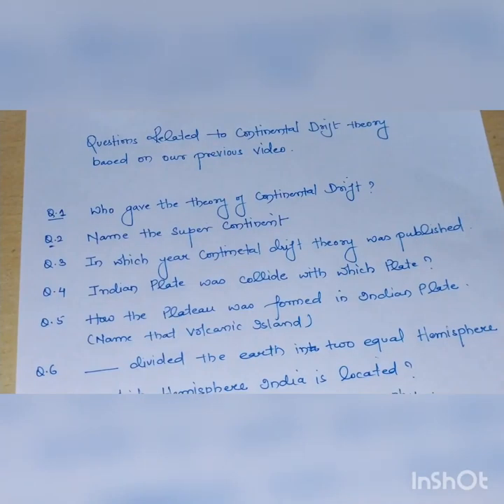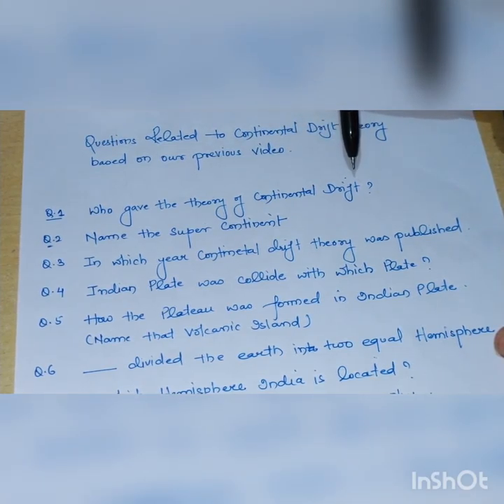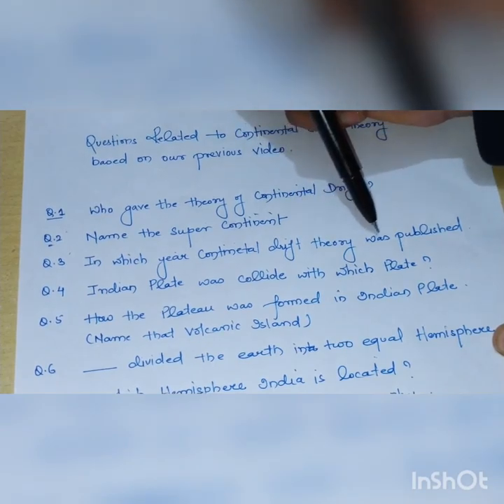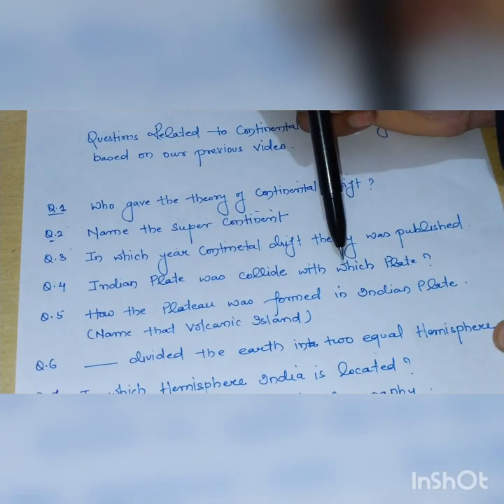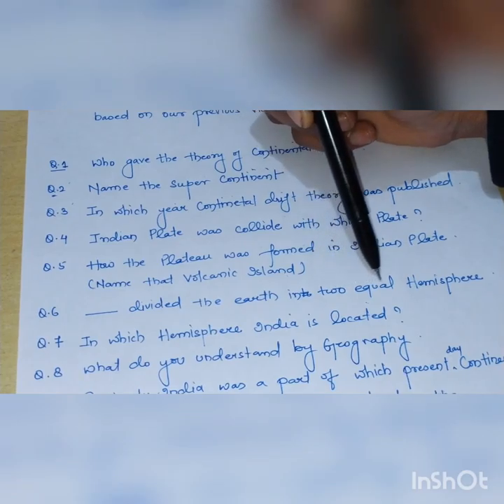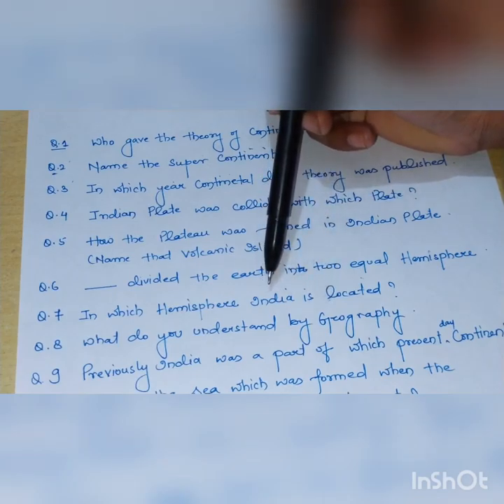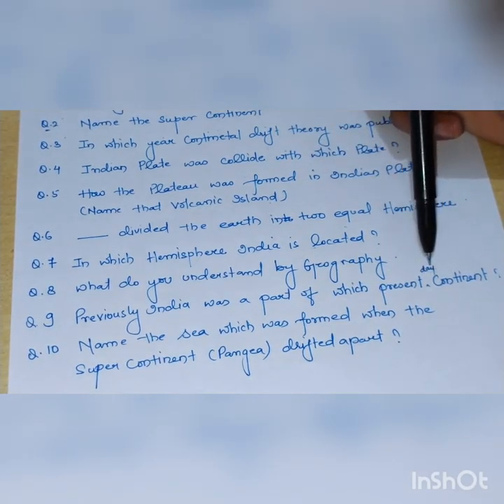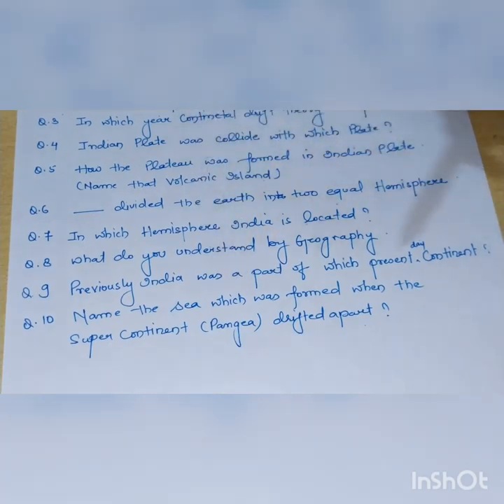QUESTIONS RELATED TO CONTINENTAL DRIFT THEORY BASED ON PREVIOUS VIDEOS (PART 1) || UPSC || PCS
This video is for a quick revision of oue last videos.
it has 10 Questions based on CONTINENTAL DRIFT ( answers are given below)
1) ALFRED WEGNER
2) PANGEA
3) 1912
4) EURASIAN PLATE
5) HOT SPOT ISLAND
6) EQUATOR
7) NORTHERN HEMISPHERE
8) STUDY OF EARTH
9) AFRICA
10) TETHYS SEA
STUDY HARD